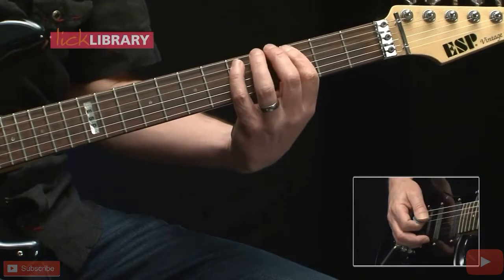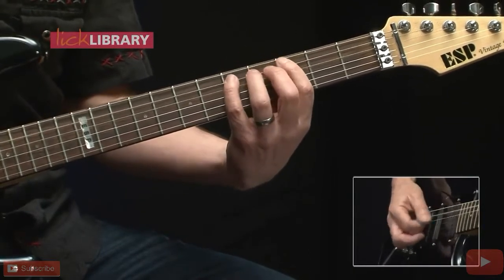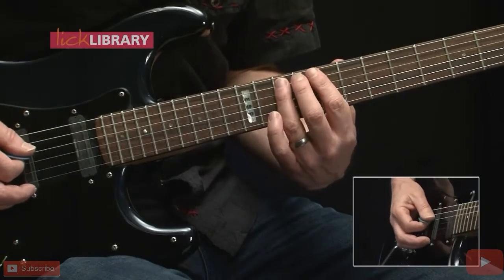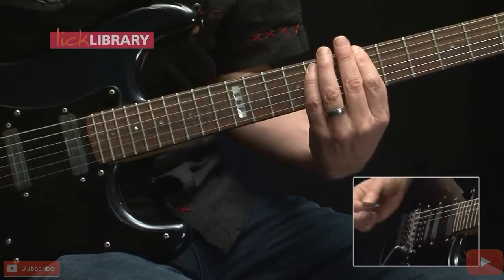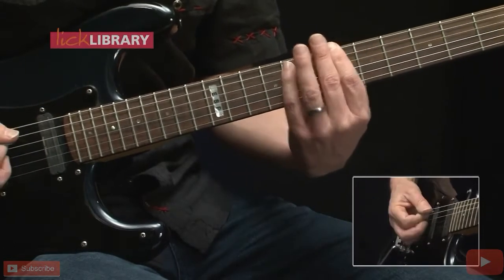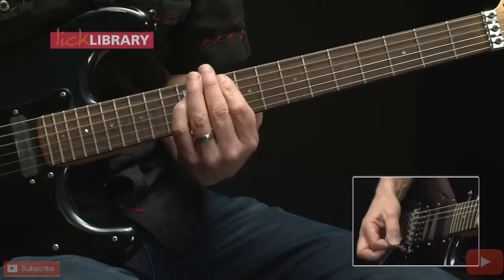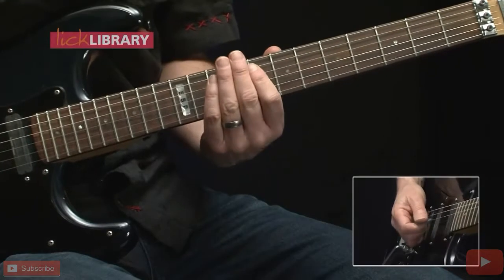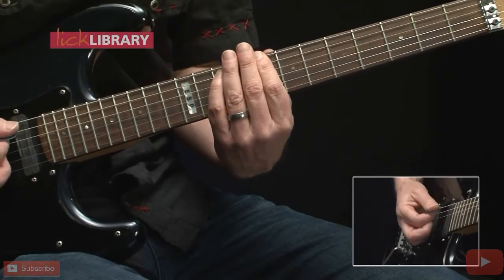How To Play Guitar? (Scratch to Master) - lick library paranoid Hand Of Doom Rhythm Parts 1